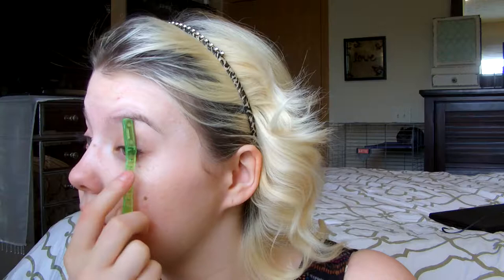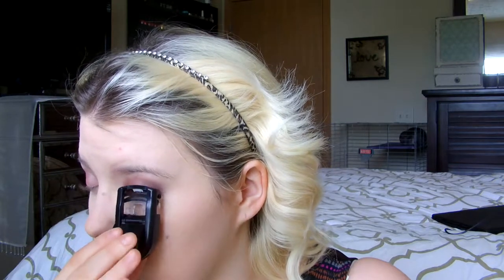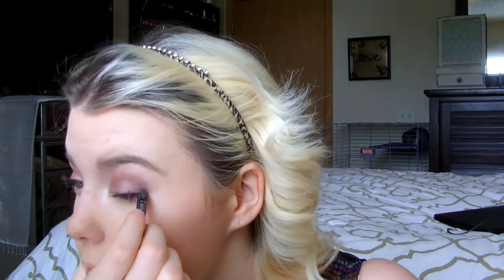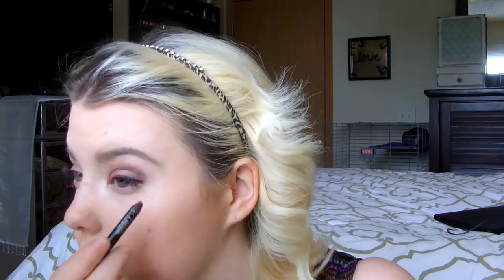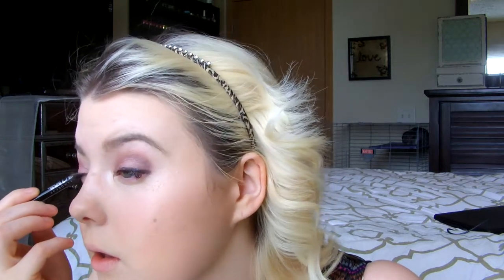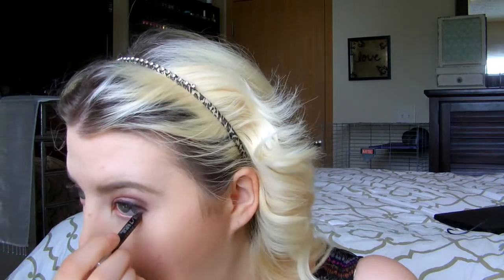RAW Everyday Makeup GRWM ++ Chit Chat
:) Thumbs up!!! Grab some coffee or tea and let's hang out!! (Please let me know if this is too long!)

Everything Used:
Aveeno Positively Radiant Daily Moisturizer
Softlips Cube in Vanilla Bean
Up & Up Acne Medication
Ardell Face Razor
Neutrogena Ultra Sheer Dry Touch Sunblock
Urban Decay Eyeshadow Primer Potion in Greed
Bare Minerals Prime Time
Tea Tree Water
Naked 3 (Strange, Nooner, Liar, Buzz, Burnout, Factory)
Covergirl Outlast Stay Fabulous 3-in-1
Concealer Palette
Airspun Powder
Lash Accelerator Mascara
Tarte Glisten
Anastasia Beverly Hills Highlighting Brow Kit
Urban Decay 24/7 Eyeliner in Zero
Duo Eyelash Glue Waterproof
Fake Eyelashes
MAC Wonderwoman in Marquise D